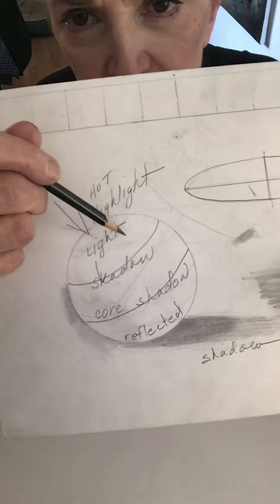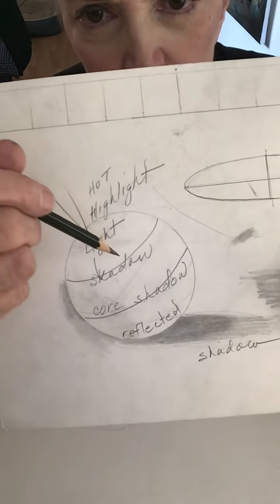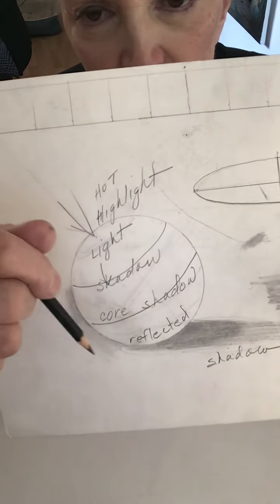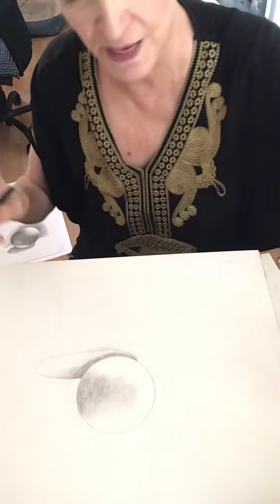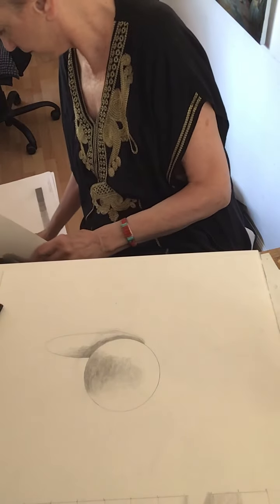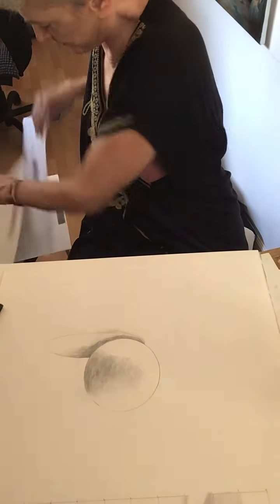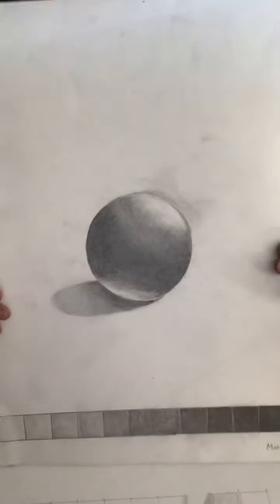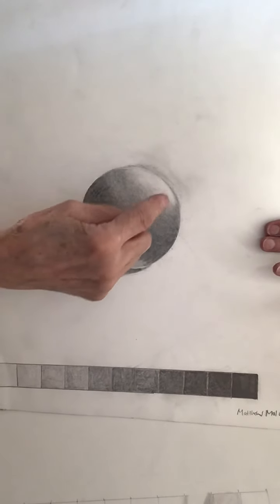#6. VALUE SCALE AND BALL